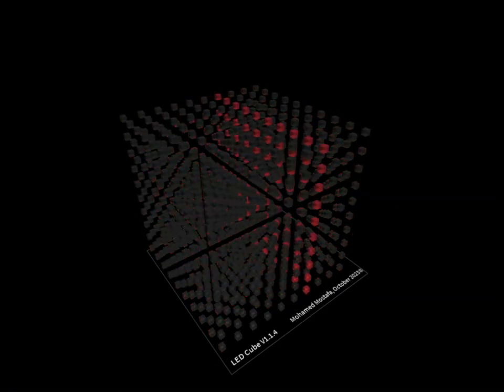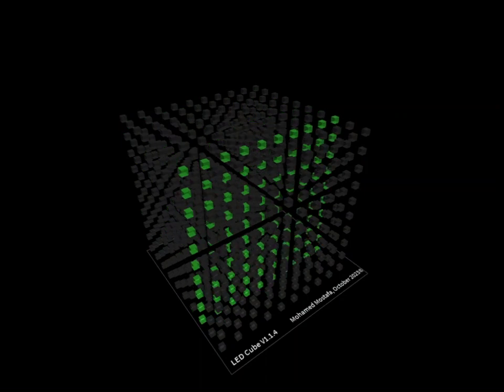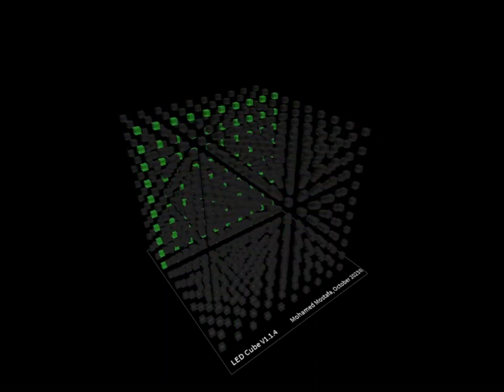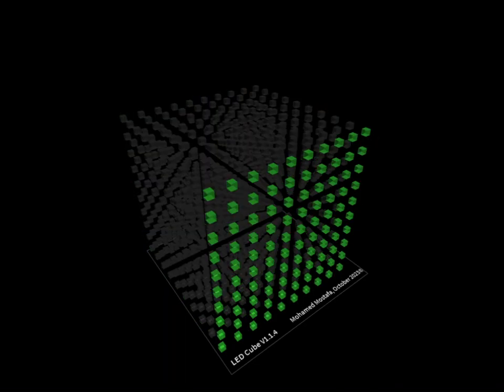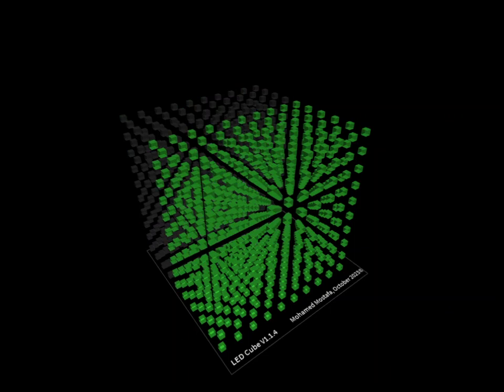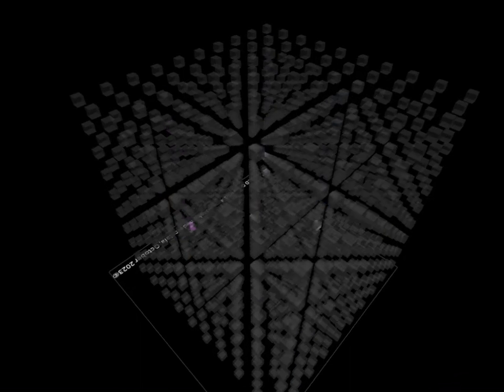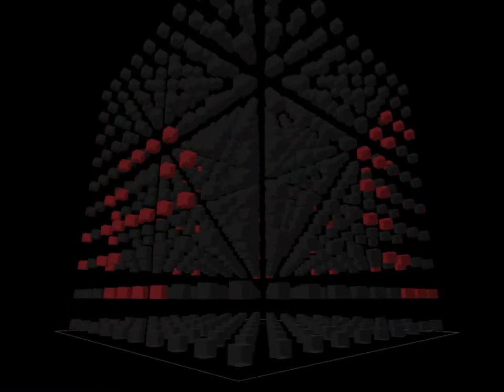10 x 10 x 10 RGB Led Cube Animation code By Mohamed Mostafa October 2003© written in Processing.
10 x 10 x 10 Led Cube Animation code By Mohamed Mostafa October 2003© written in Processing. a variation from 8 x8 x 8 RGB Cube